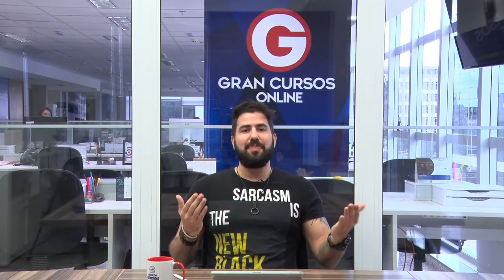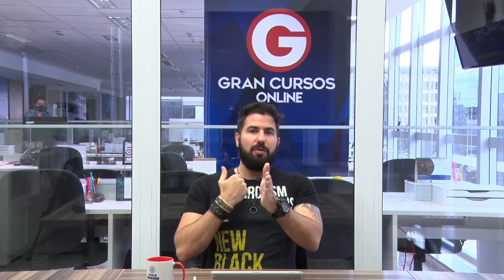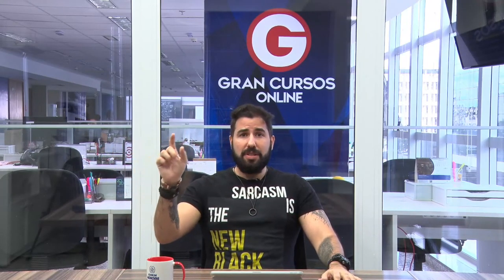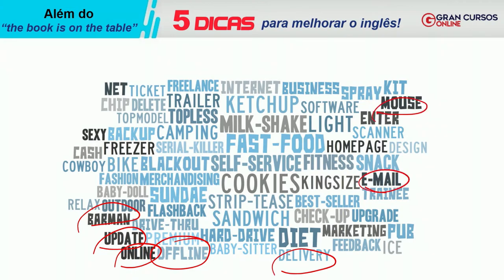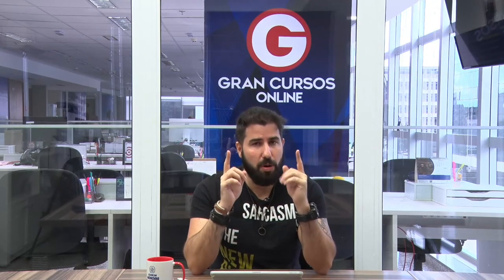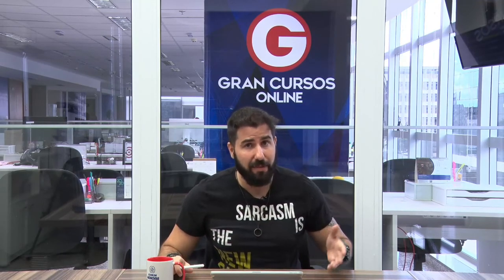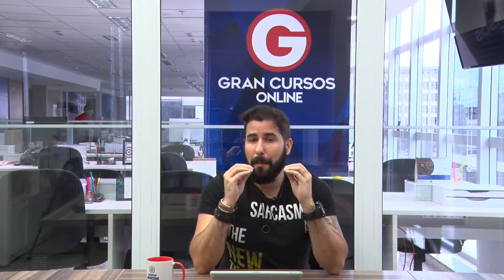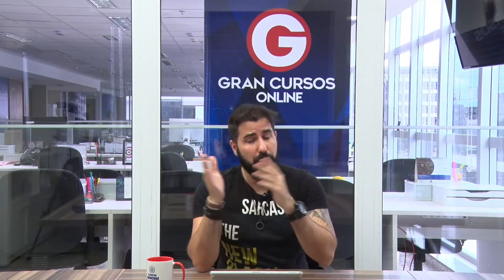Além do "the book is on the table": 5 dicas para melhorar o inglês! com Prof. André Goofy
Início: 9:45

Estude para Todas as áreas de Concursos Públicos e OAB: Mude de vida com a plataforma mais moderna, a videoaula mais didática e o PDF que mais aprova no país!
❗ PLANOS PARA O CONCURSEIRO:
➔ Com a Gran Garantia, se não gostar em até 30 dias, DEVOLVEMOS seu dinheiro sem burocracia!

ACOMPANHE O GRAN CURSOS ONLINE E FIQUE POR DENTRO DOS CONCURSOS:
Deixe o seu like e Assine o nosso canal para muito mais conteúdo GRATUITO e EXCLUSIVO todos os dias: ⇒
➔ O melhor e maior portal de informações sobre concursos públicos. Acesse já

📱 Baixe nosso aplicativo AGORA e saia na frente!